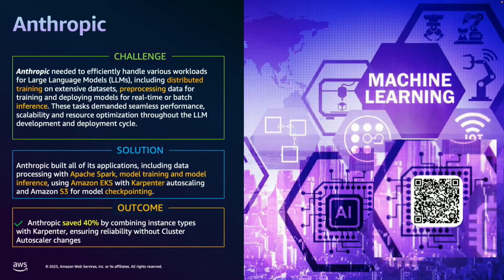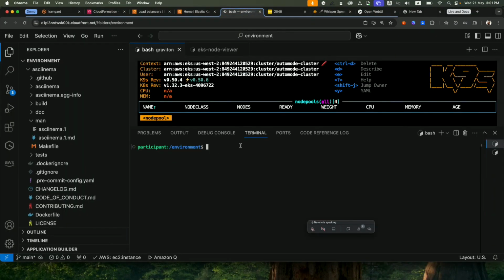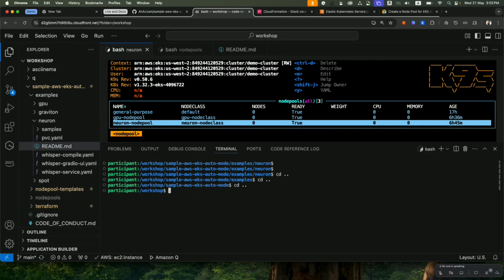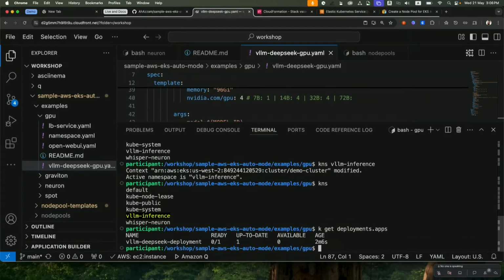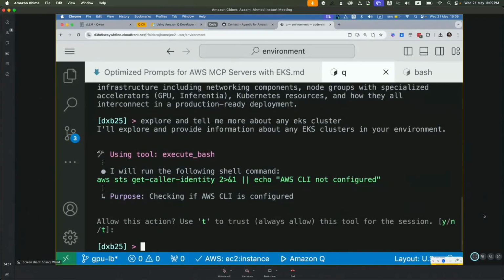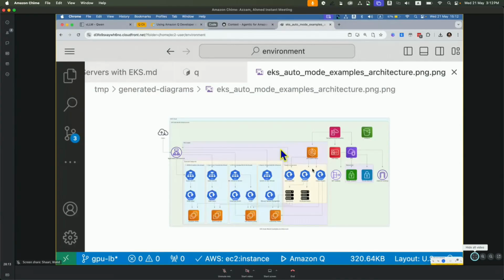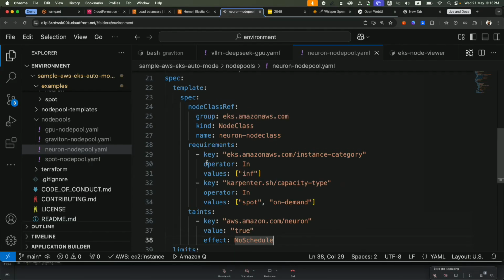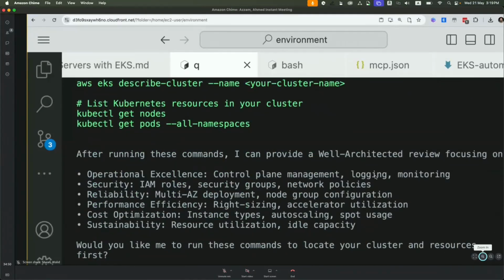AWS Summit Dubai 2025 - Running machine learning workloads on Amazon EKS with Karpenter